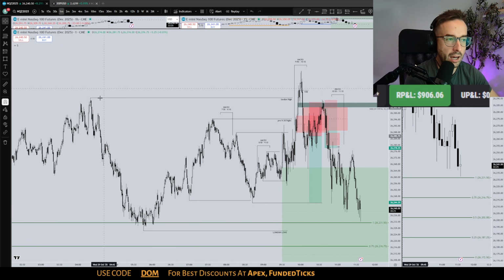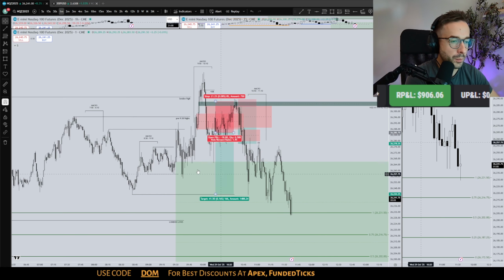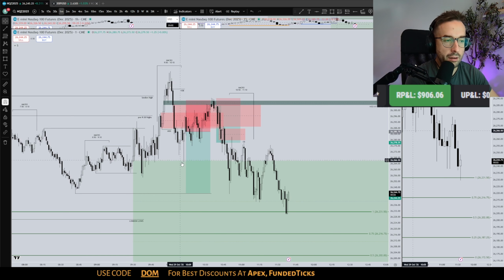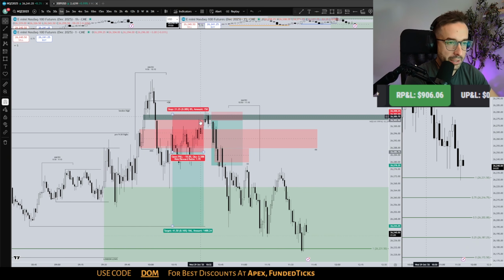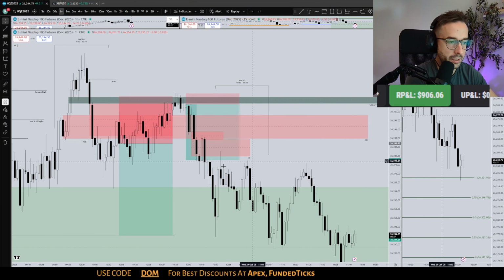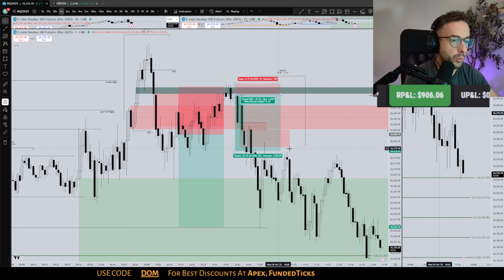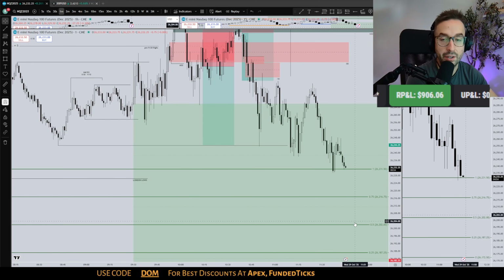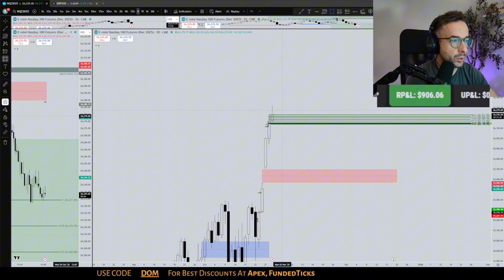FOMC Trading! Finding Structure in Chaos / Trade Review / ICT SMART MONEY CONCEPTS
Tradesyncer DISCOUNT:
Copy Trade across multiple Prop Firms
FundedNext DISCOUNT:
Trusted Prop Firm
FundingTicks DISCOUNT:
Trusted Prop Firm
Use code: DOM